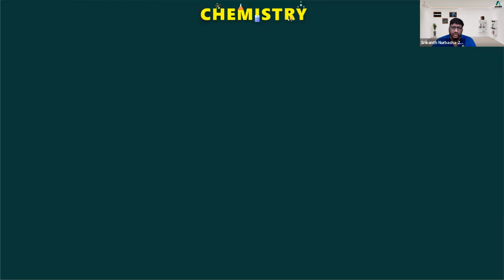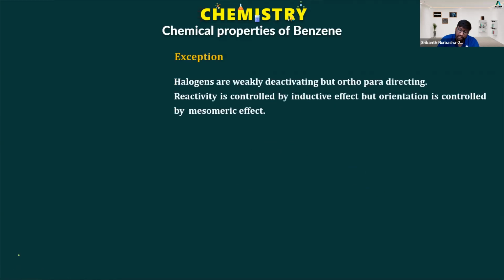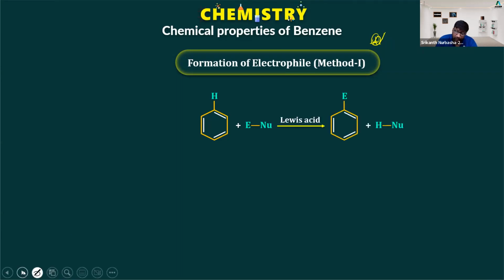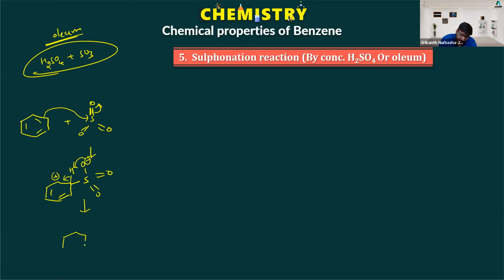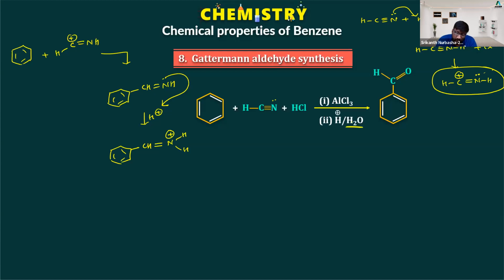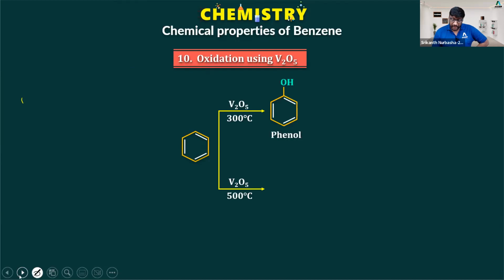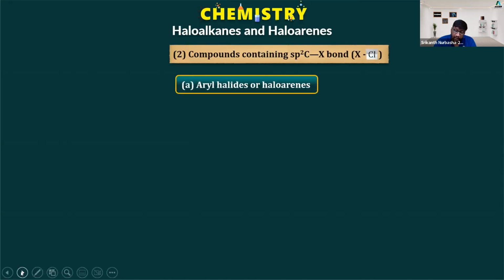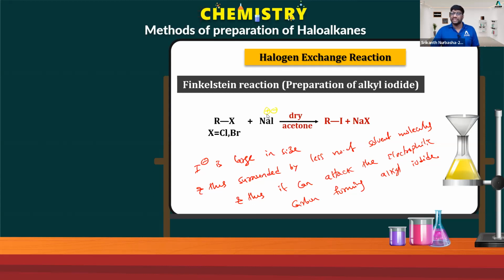BENZENE [20 JAN 2023]